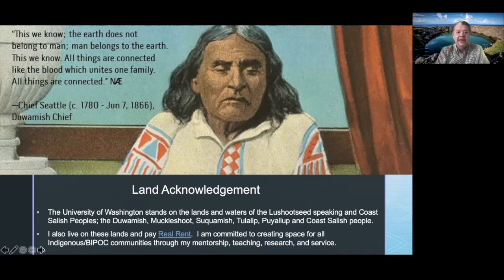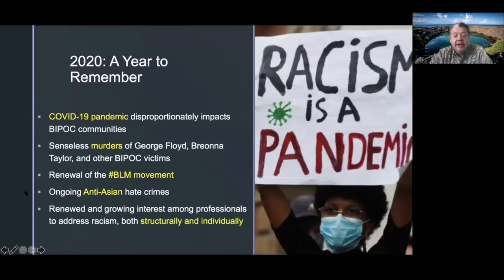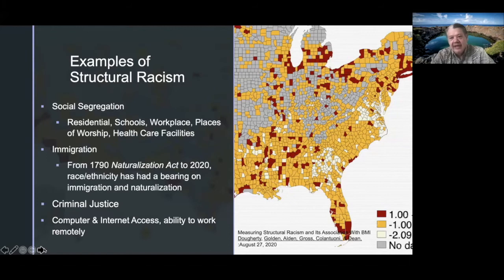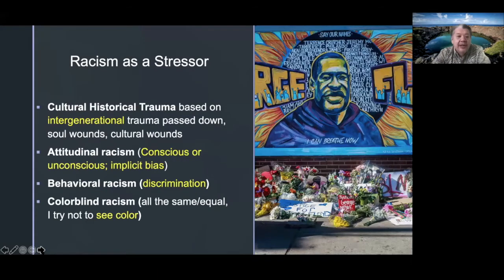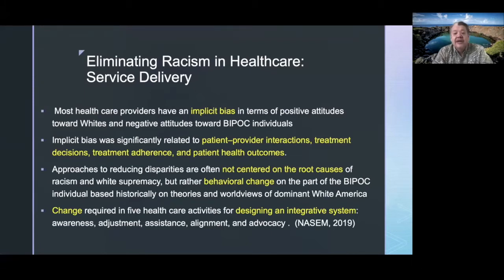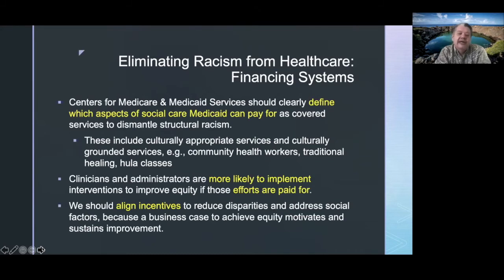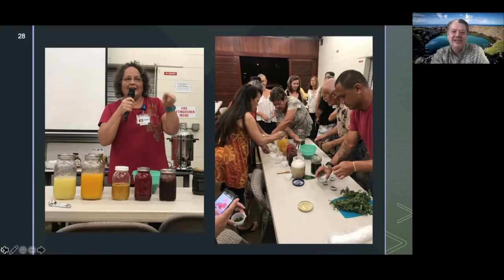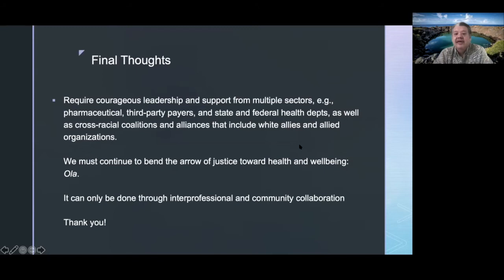Envisioning Equity: Healthcare, featuring Dr. Spencer